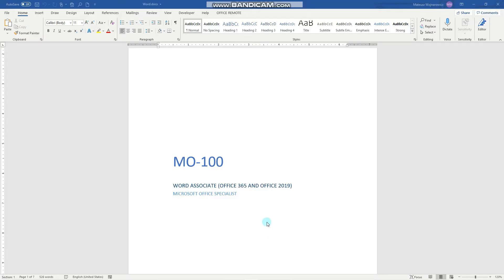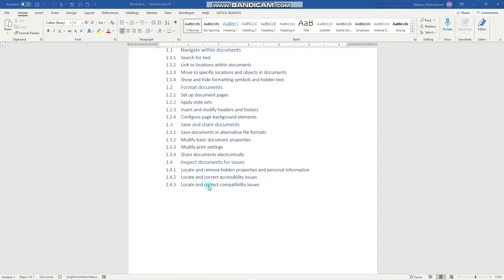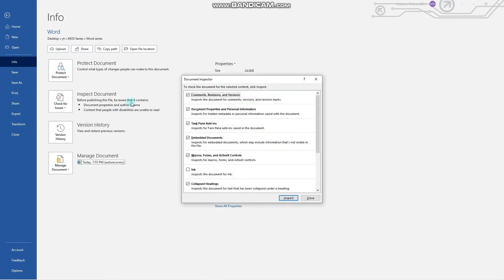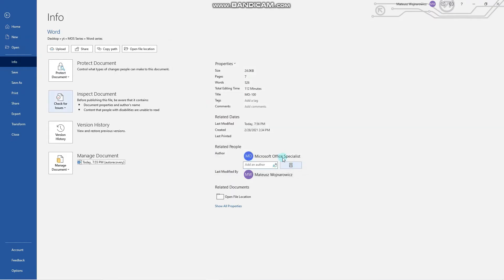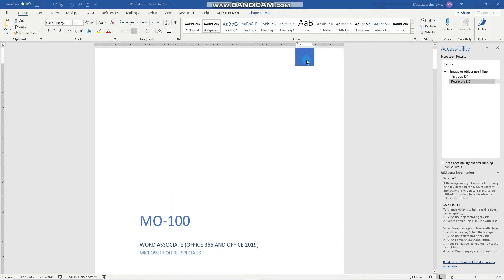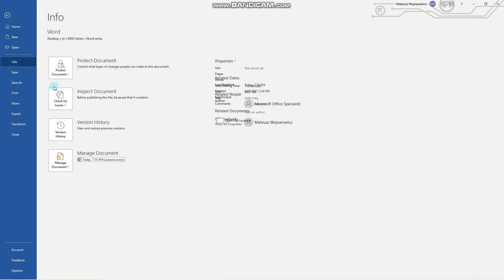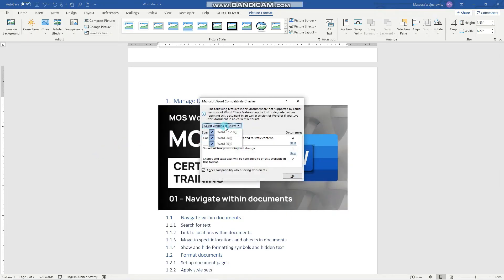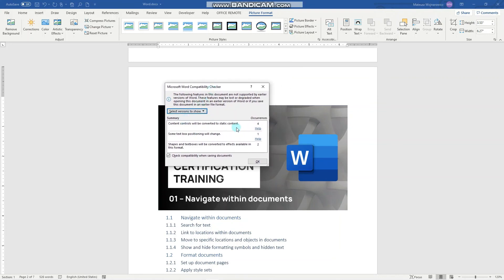#8 How to inspect document for properties and accessibility in Word | MO-100 MOS Word Associate 2019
1.4.1 Locate and remove hidden properties and personal information
1.4.2 Locate and correct accessibility issues
1.4.3 Locate and correct compatibility issues

0:00 Intro
0:35 Inspect Document
1:40 Check Accessibility
3:00 Check Compatibility
3:40 Outro